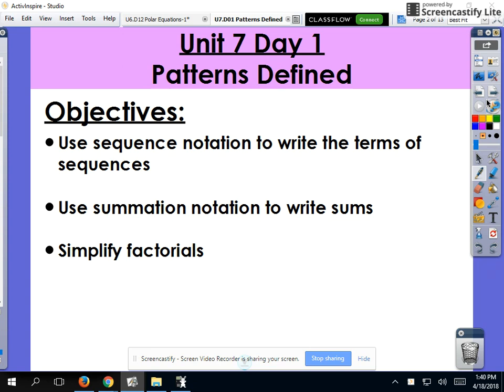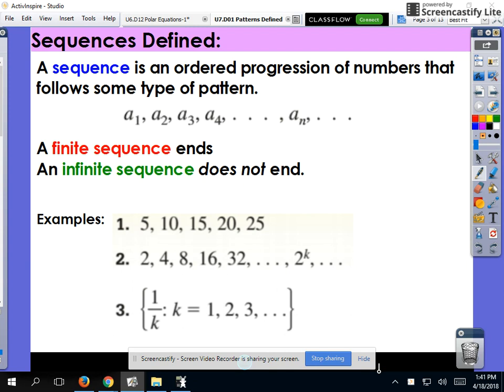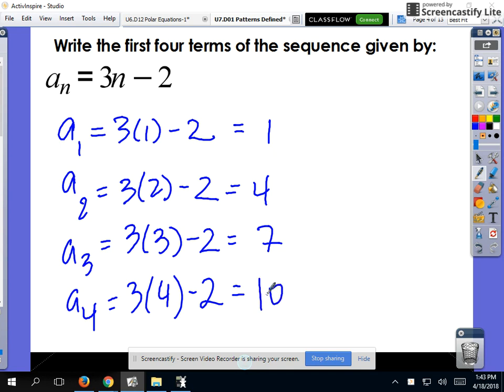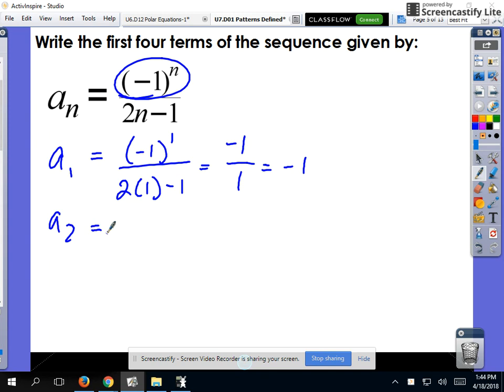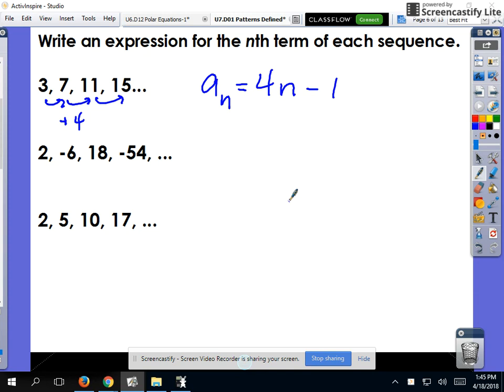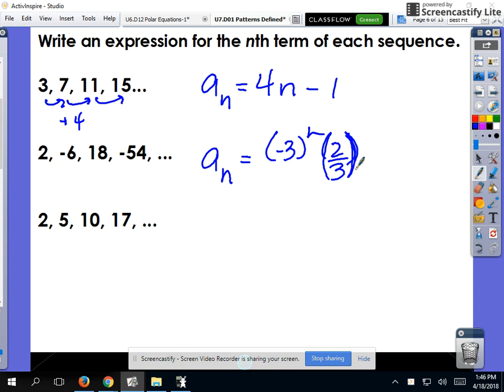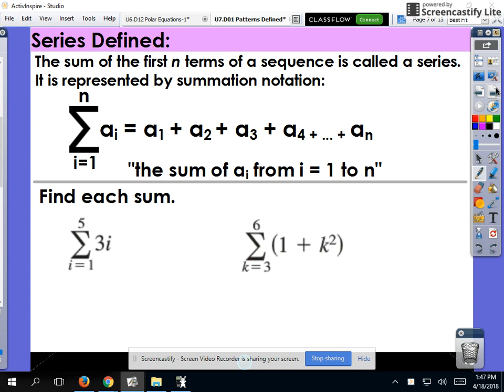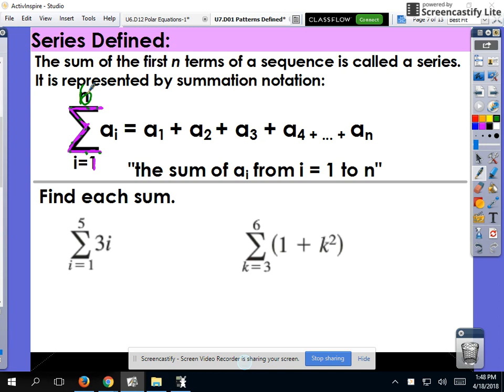Patterns Defined 1